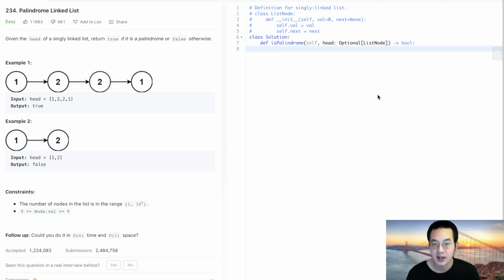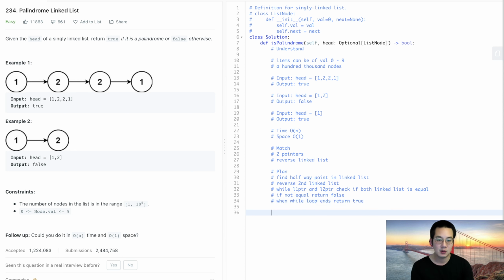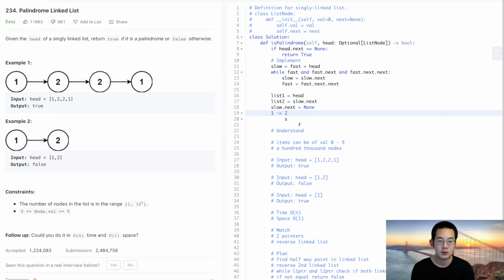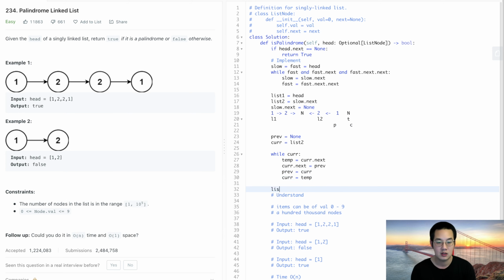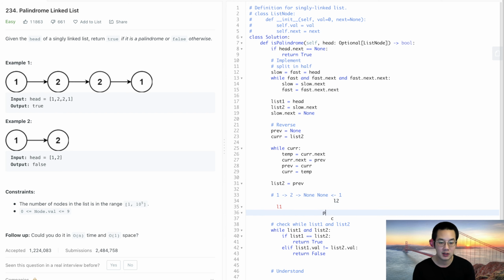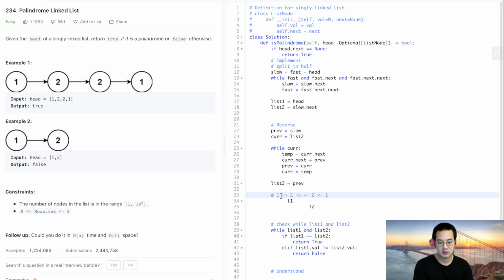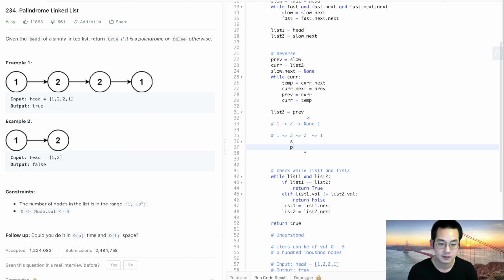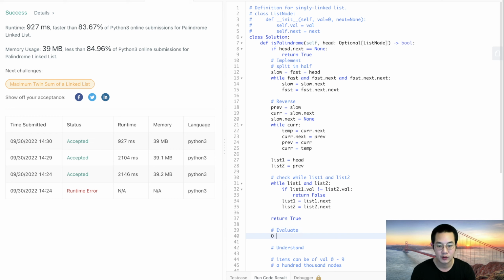UMPIRE Algorithms: Palindrome Linked List